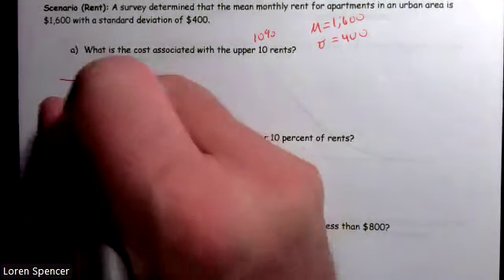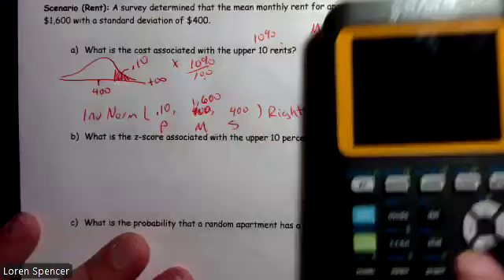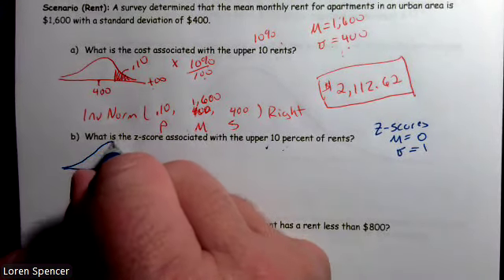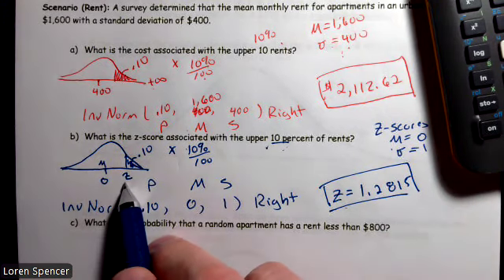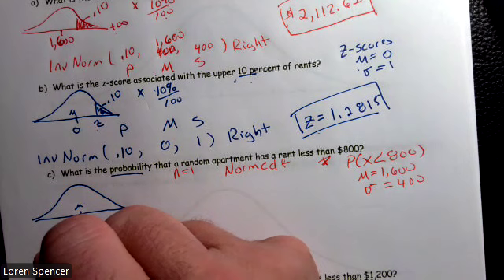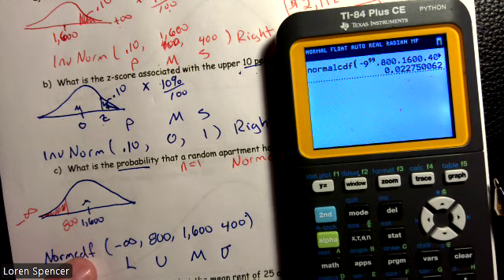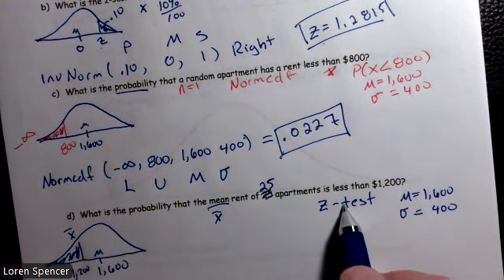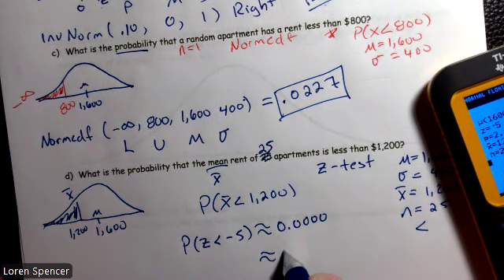06 Unit 3C Exit Ticket Normal Inverse Normal and CLT